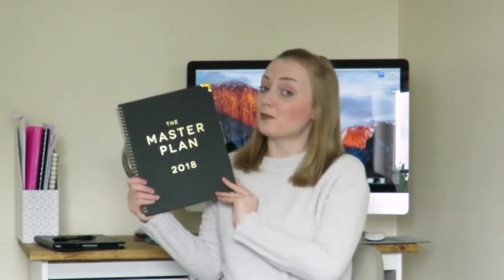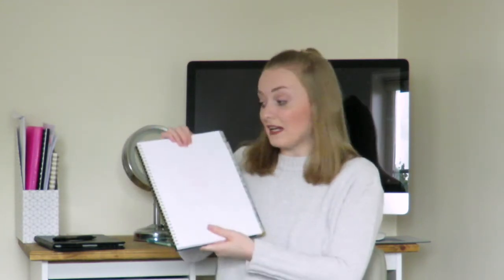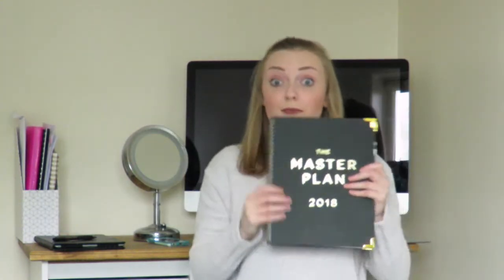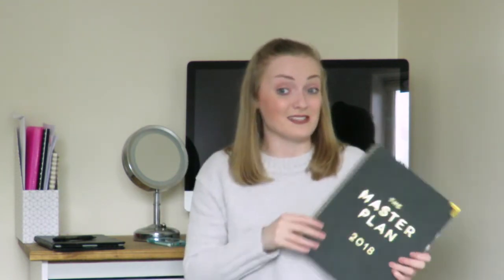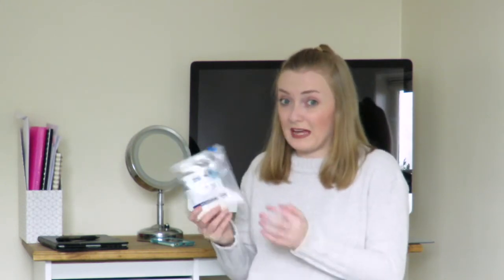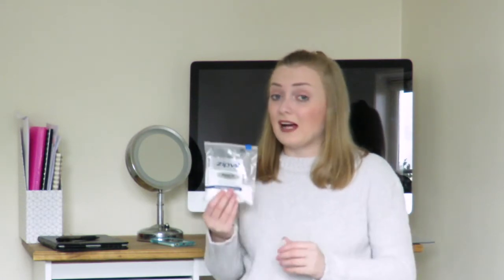TIPS FOR STARTING YOUR PGCE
My name is Miss Jones and I have previously qualified with a PGCE in Drama with QTS.

Hopefully, this video will give any new PGCE students some tips and information that may help in regards to starting their PGCE course.